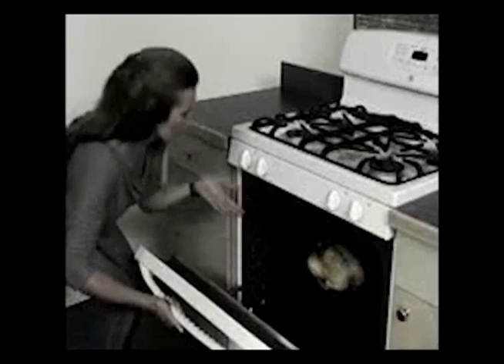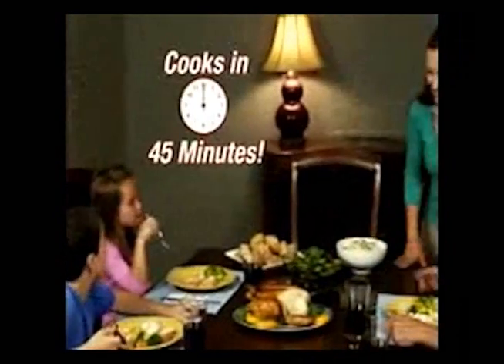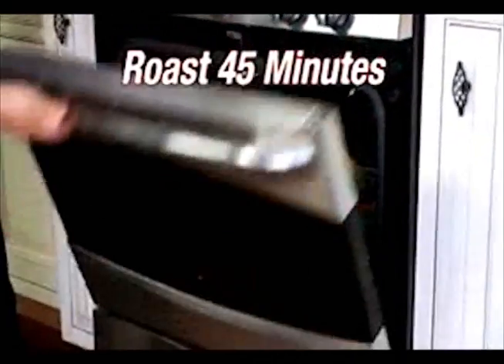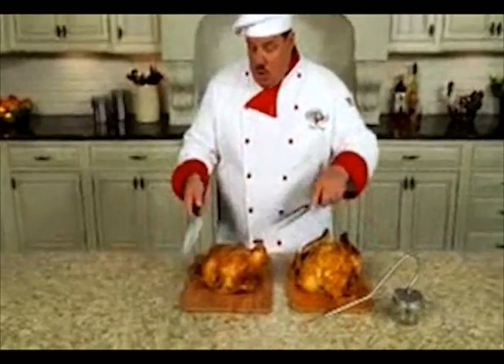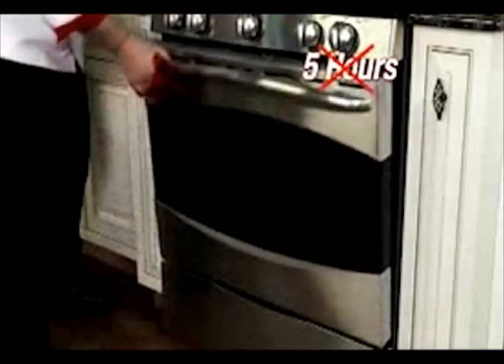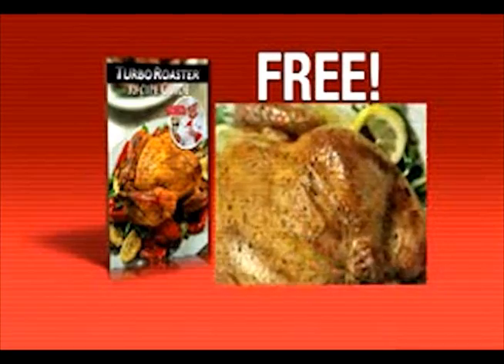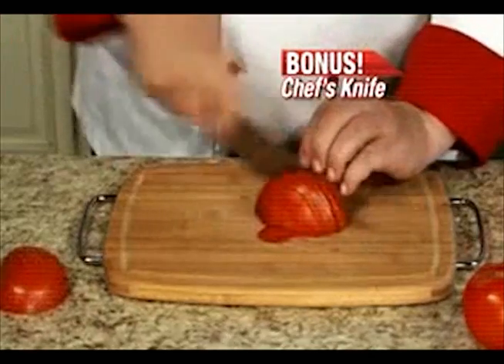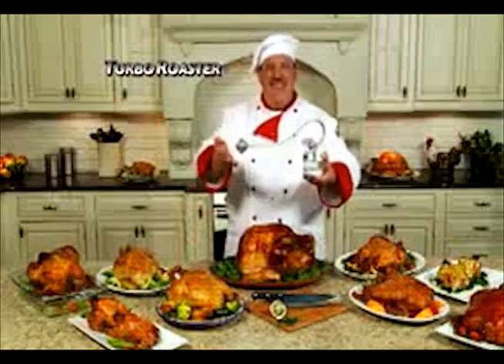Turbo Roaster Commercial Turbo Roaster As Seen On TV Chicken Roaster | As Seen On TV Blog